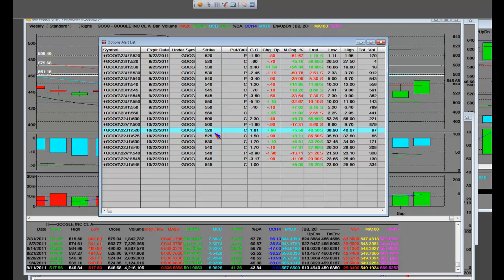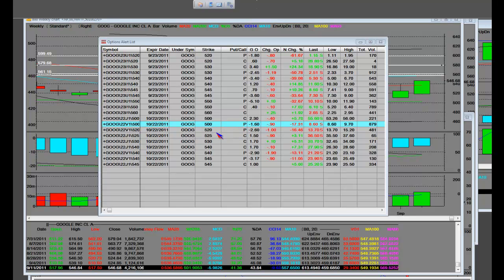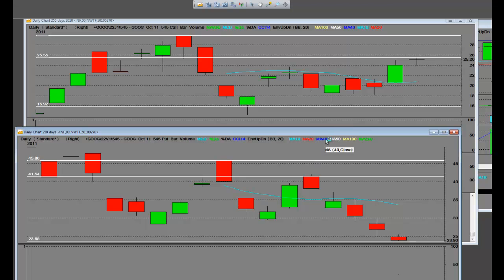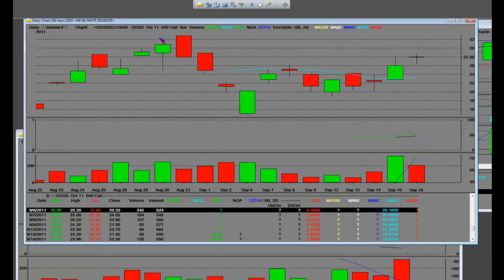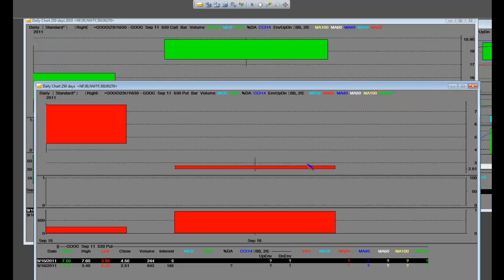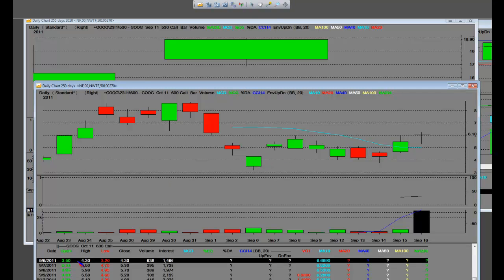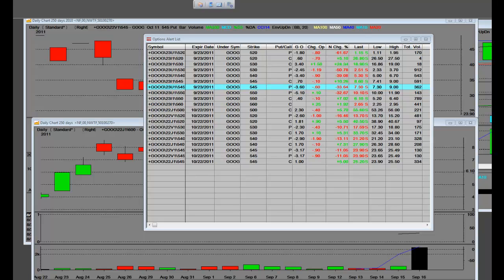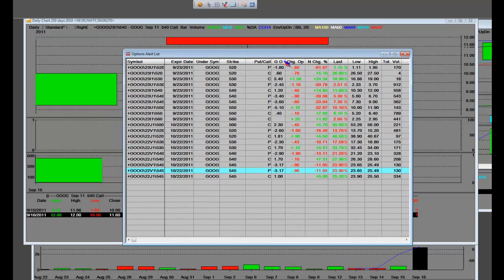Google Options Strike Prices Entry Management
Google Options Strike Prices Entry Management. Stock market options trading video on how to trade Google Options. Throughout the trading day, SMF Options Traders made 2 successful entry and exits on the $540 September weekly call option for $840 profit.